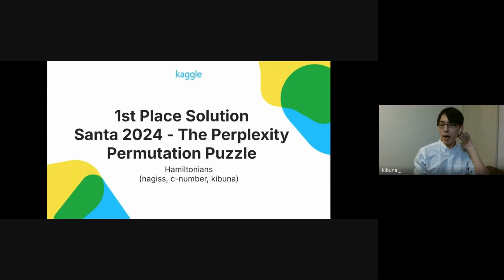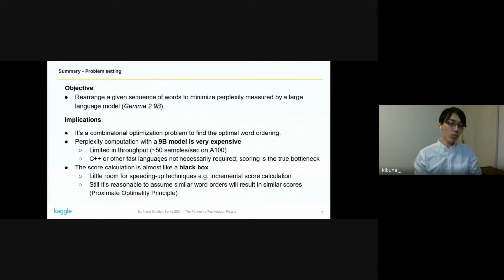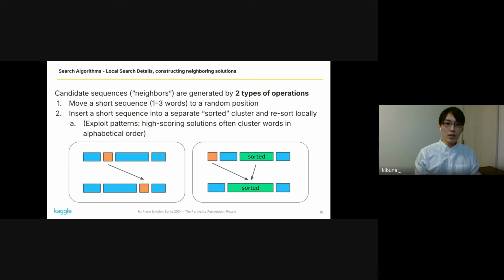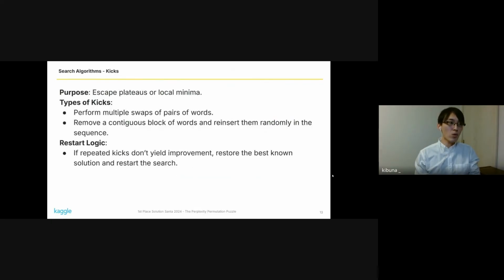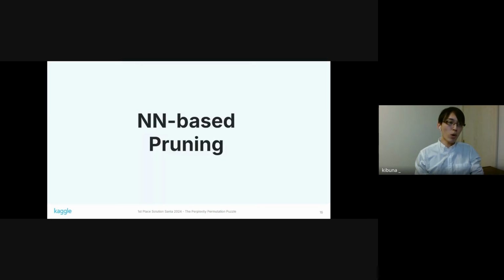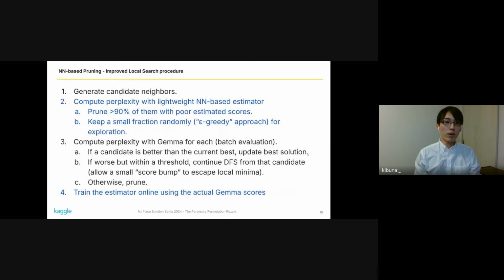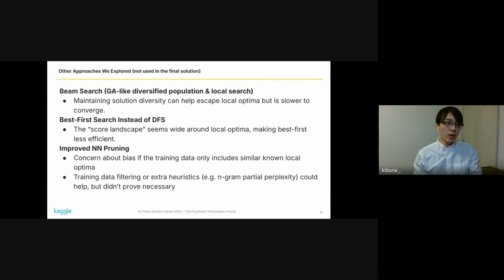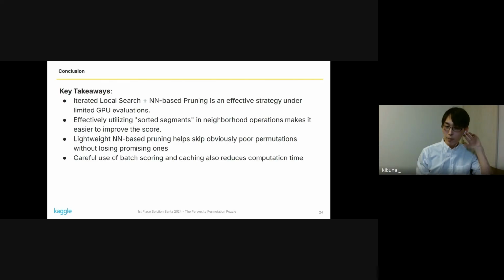Kaggle Winners Walkthroughs: Santa 2024 - The Perplexity Permutation Puzzle with Team Hamiltonians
Learn about the winning approach by Team Hamiltonians and the key techniques they used in Santa 2024 - The Perplexity Permutation Puzzle competition.

This competition challenged participants to put the scrambled words back in order, minimizing the perplexity of each passage. The lower the perplexity, the more sense the story makes!